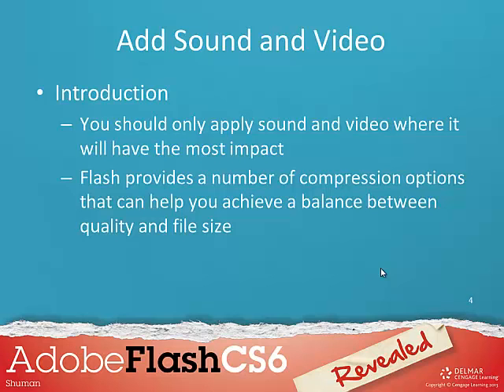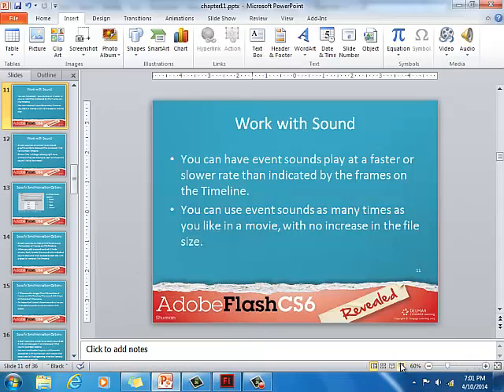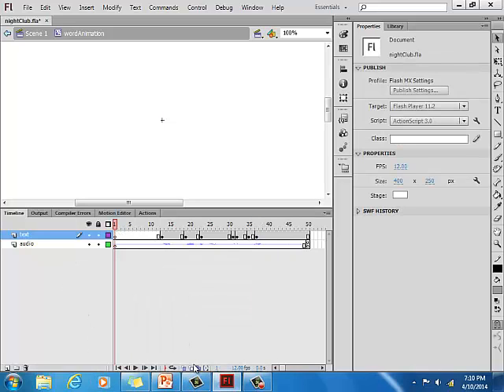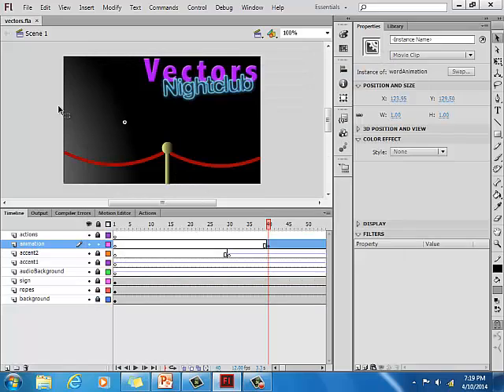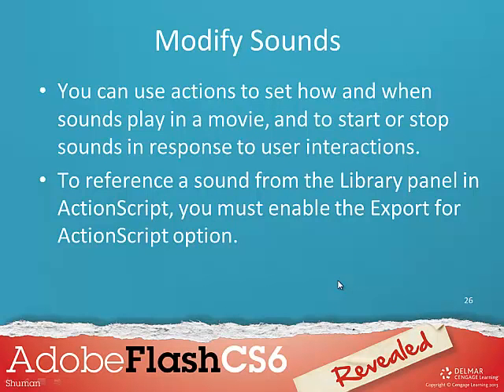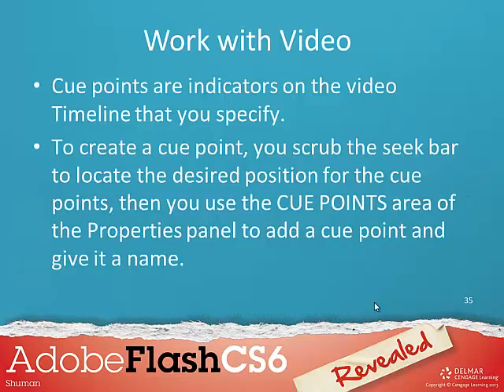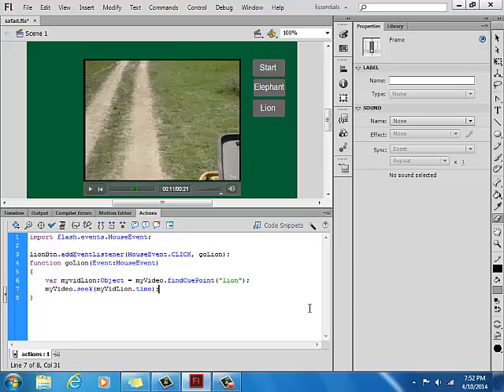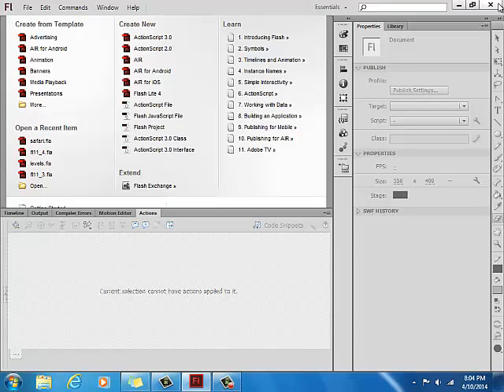CIS196Ch11Lecture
Adding sound and video to flash files